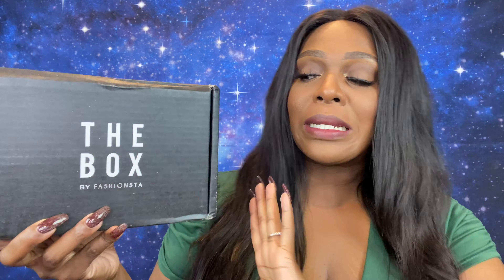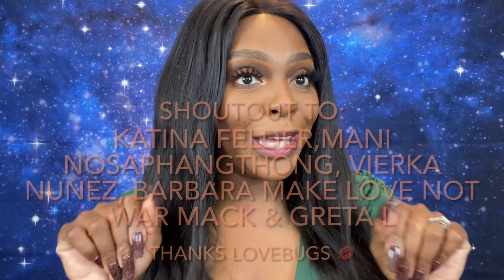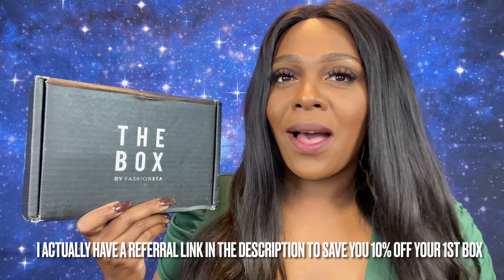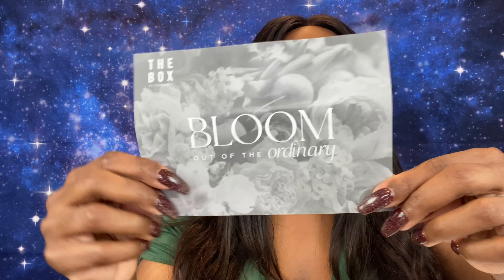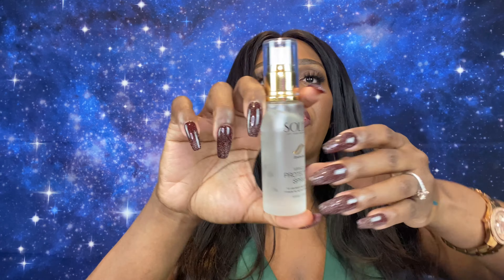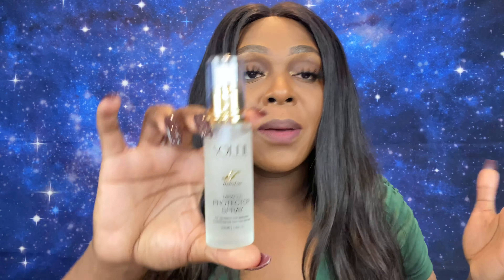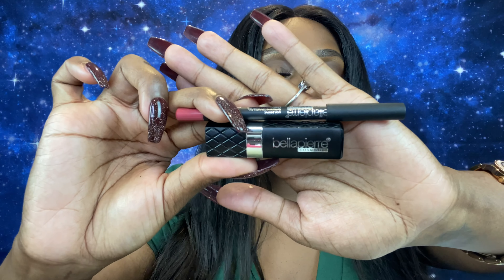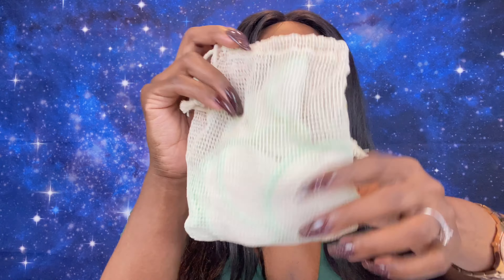APRIL 2021: THE BOX BY FASHIONSTA UNBOXING! | YAY OR NAY? | TONYANICOLE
Happy Tuesday loves! Today we have The Box by Fashionsta! Please let me know your thoughts on these subs! I hope you all enjoy this video! Turn on your notifications so that you won’t miss a thing!! Be safe guys and be blessed! I’ll see you guys in the comments!! TonyaNicole 💋

Wanna write to me:

TonyaNicole
Port Sulphur LA 70083